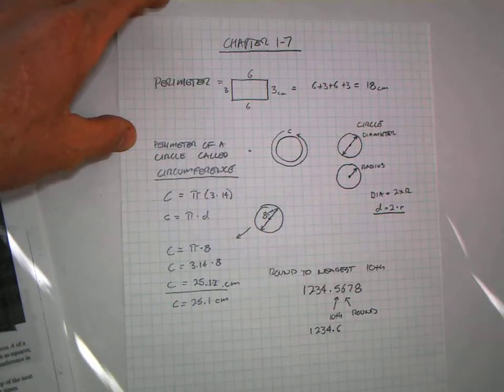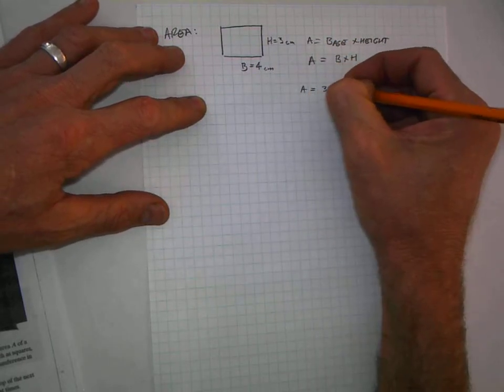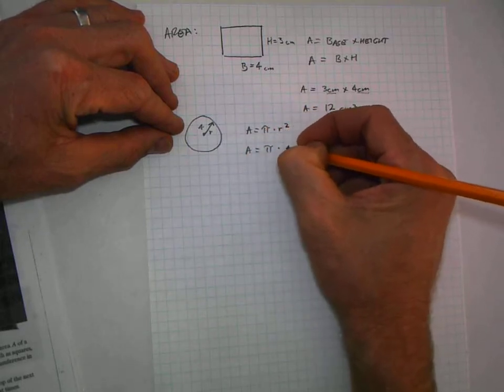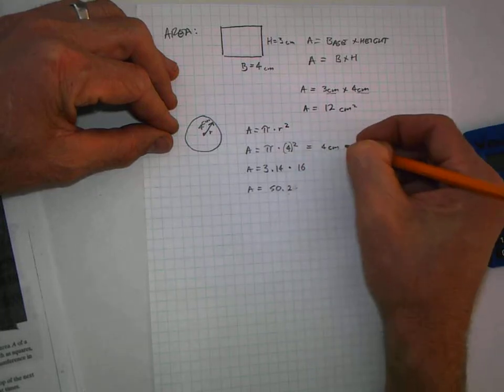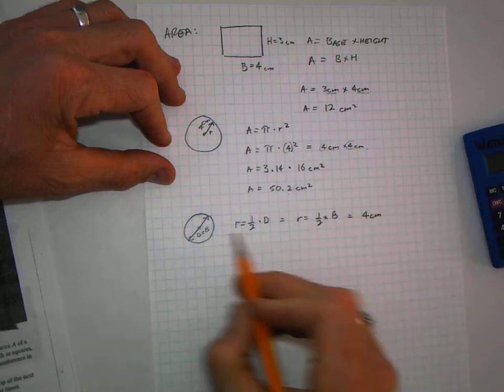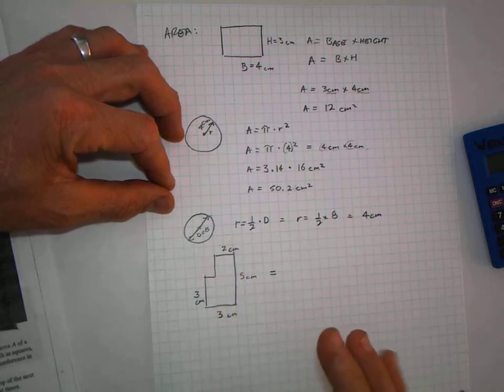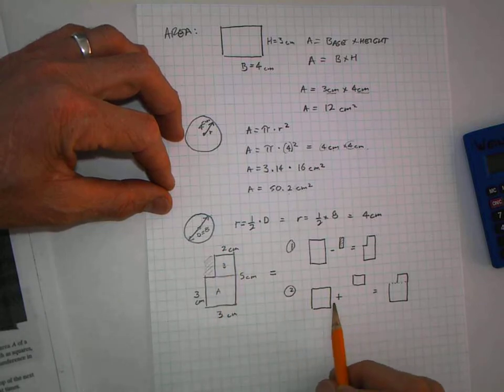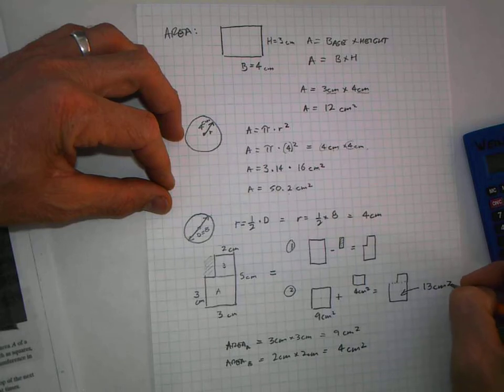weinberg larson kalapuya geometry chap 1-7 #3